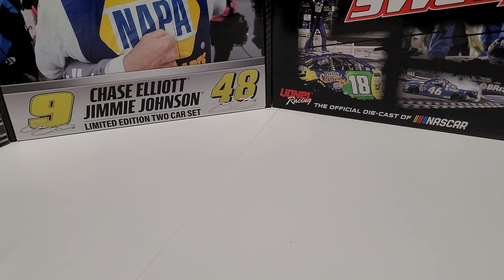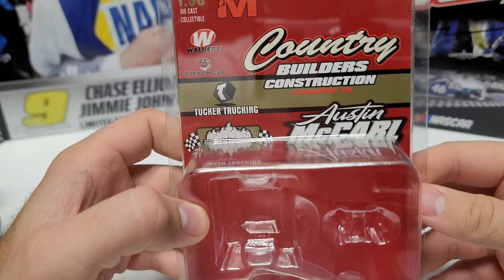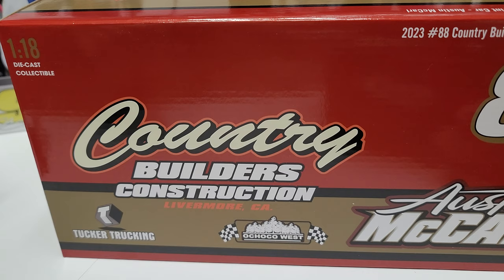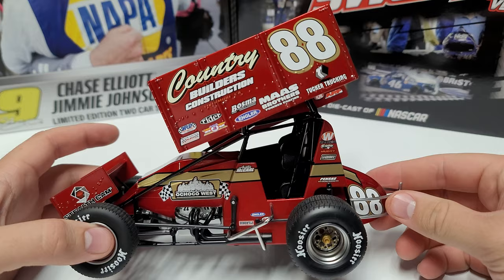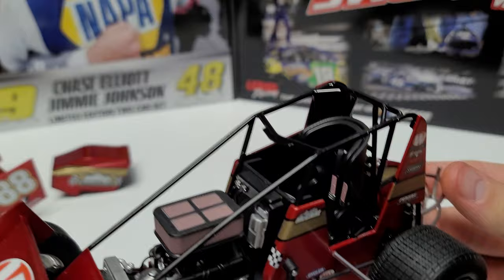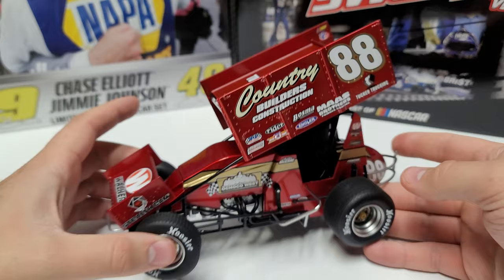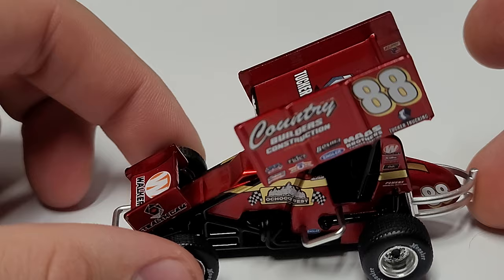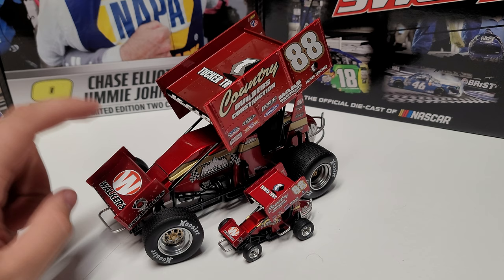Austin McCarl 2023 1/18 and 1:50 Sprint Car Diecast Review